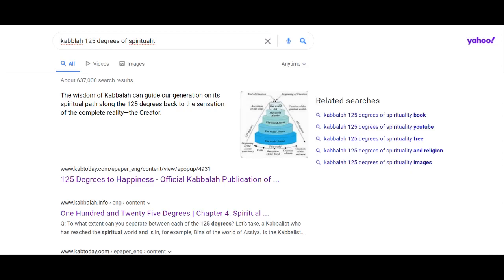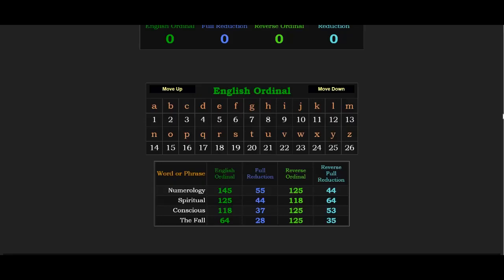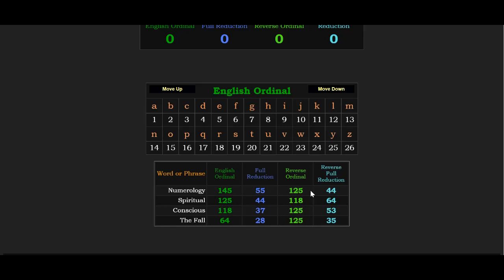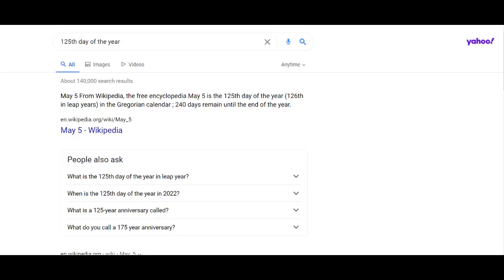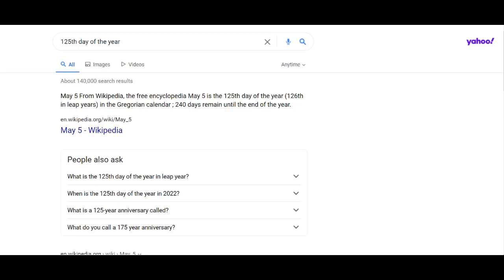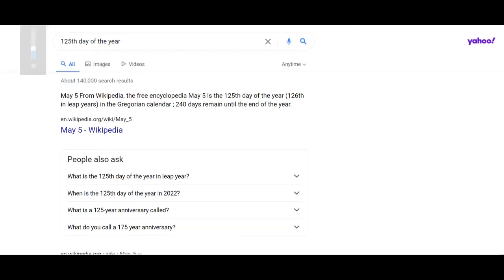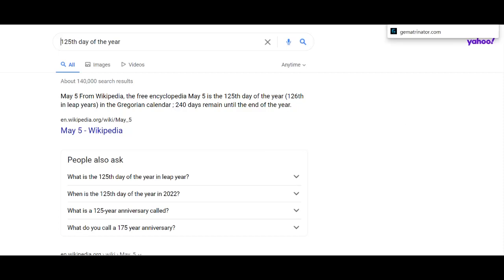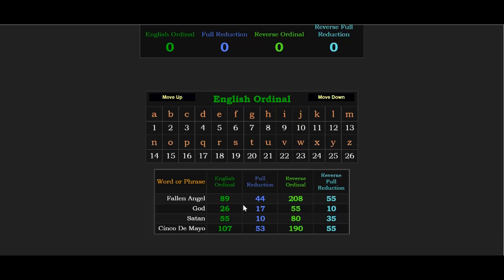The Fall of Consciousness in Kabbalah connects to The Fallen Angels